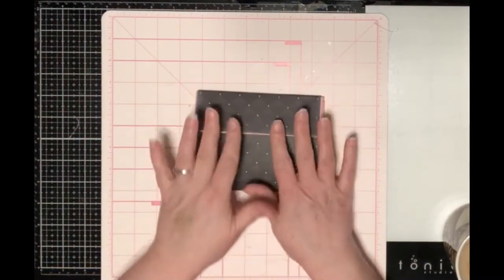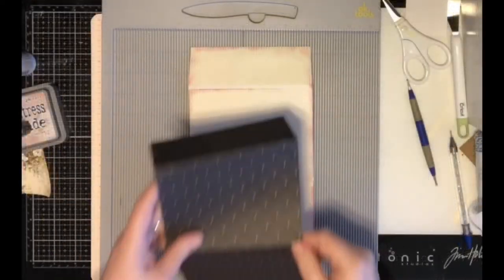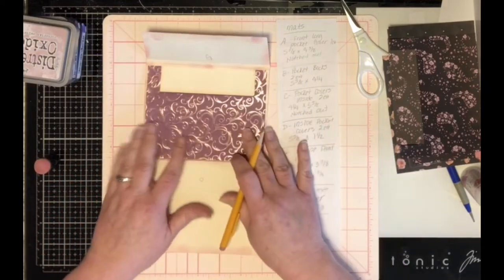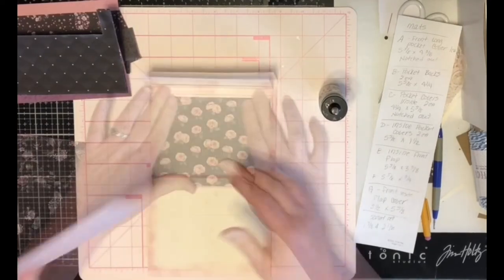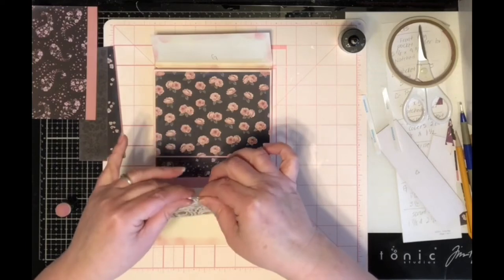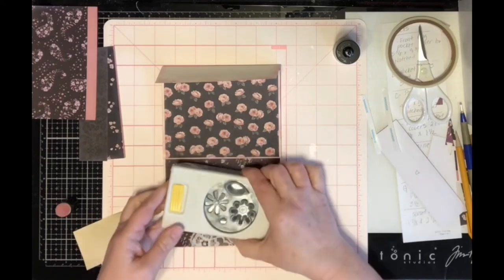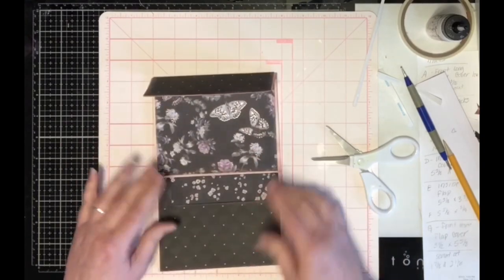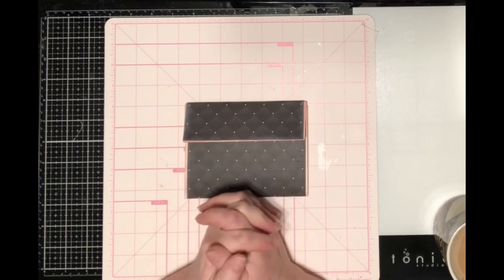Process Video pt 2 for Envelope Flip Purse for Coupons/Receipts/Ephemera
Flip book cover

Measurements for the mats of the flip book.

Outside cover
Decorative light card
      1 cut at.       5 5/8” X 11”
       score on 11” side at 4 3/8”, 8 7/8”, 9”, 9 1/8

Mats
A- 1 piece for the long picket front cover.
      5 5/8” X 4 3/8”
      Notch- on 5 5/8” side: go in 5/8” in on each side mark down to 1 1/4”.
      Score between marks, cut down on the 5/8” marks to score line.
B- 2 pieces for the inside pocket backs.
      5 5/8” X 4 1/4”
C- 2 pieces for the inside pocket covers.
      5 5/8” X 4 1/4”
D- 2 pieces for the inside of the pocket covers.
      5 5/8” X 1 1/2”
E-  1 piece for first inside pocket cover- bottom portion.
       5 5/8” X 3 3/8”
F- 1 piece for the first inside pocket cover- top portion
      5 5/8” X 3/4”
G- 1 piece for inside lid/cover closure
      5 5/8” X 3 1/2”
       Score at 1 7/8”, 2”, and 2 1/8”